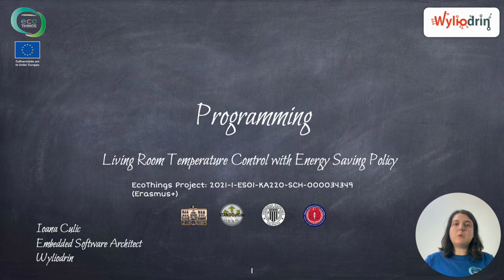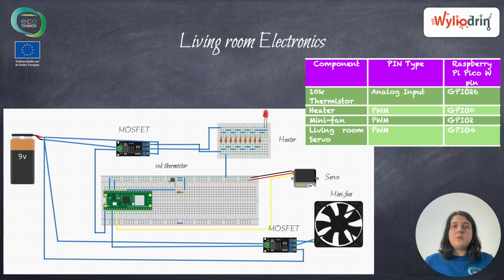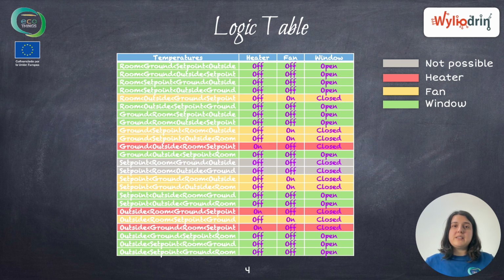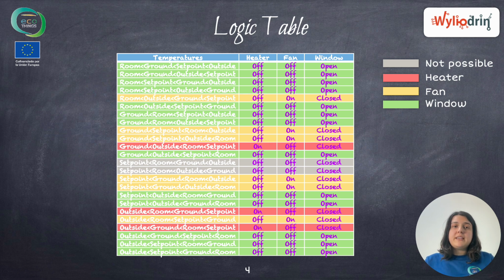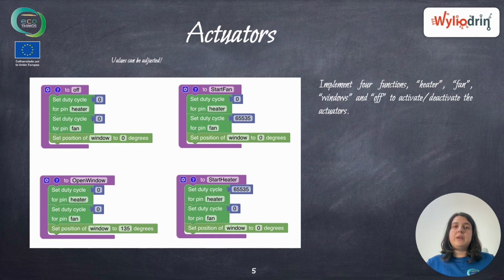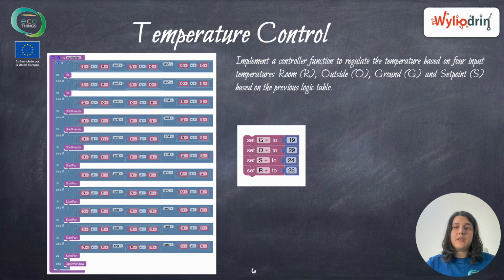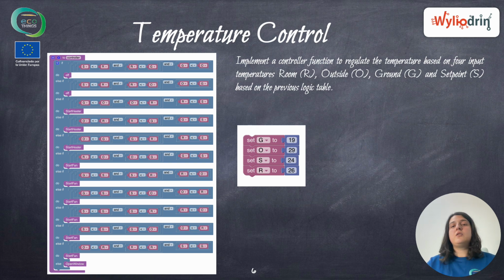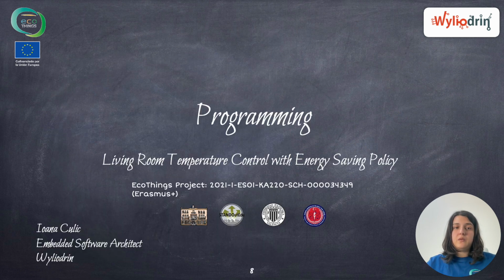12 - Programming - Livingroom with Energy Saving Policy